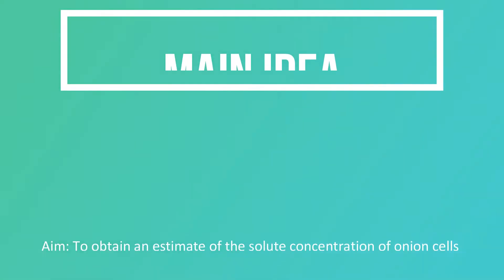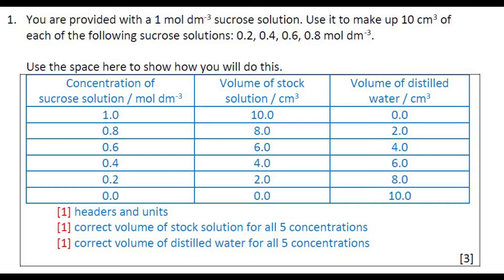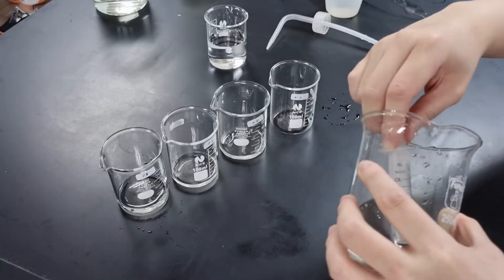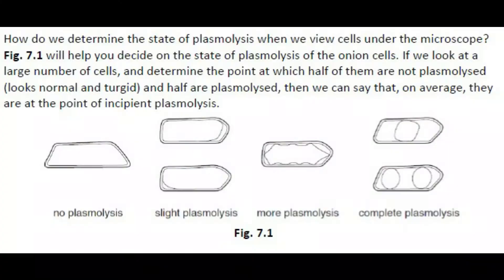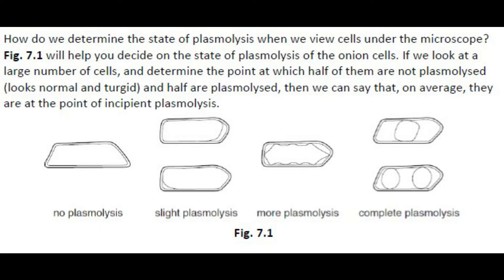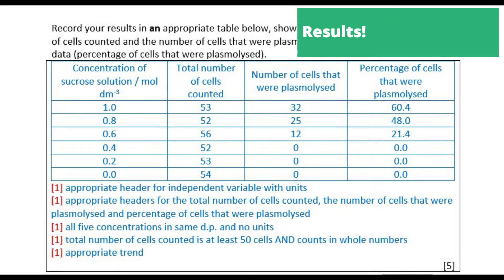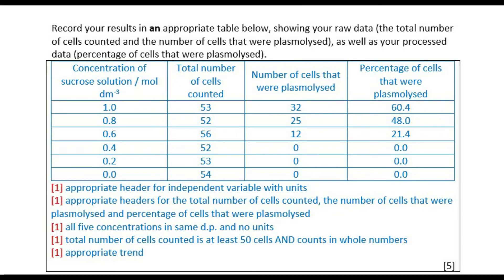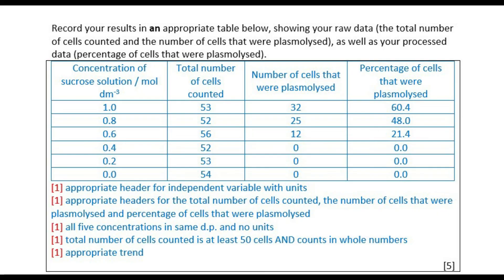How to Observe Plasmolysis in Onion Cells | Cambridge AS Biology Paper 3 Lab Skills